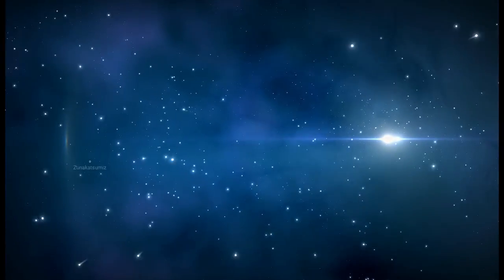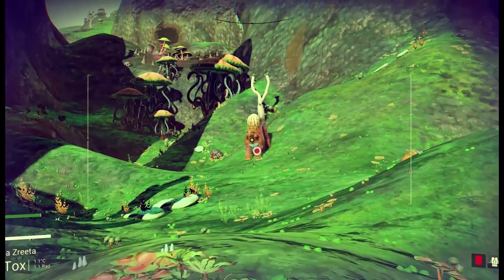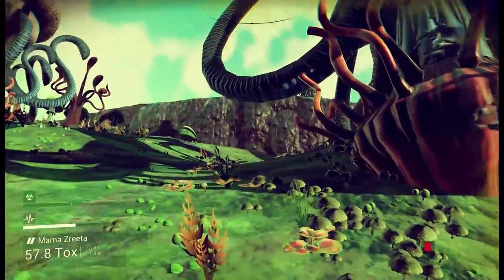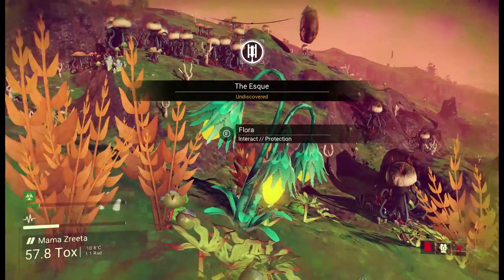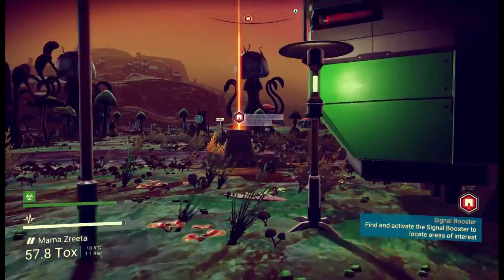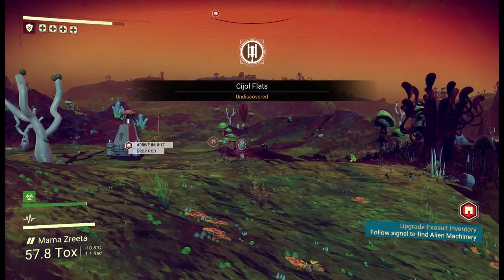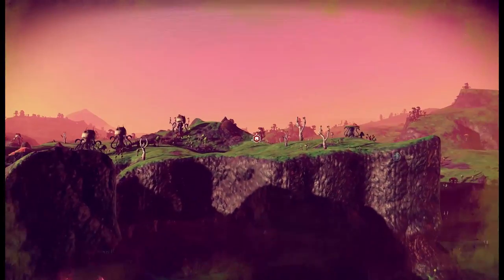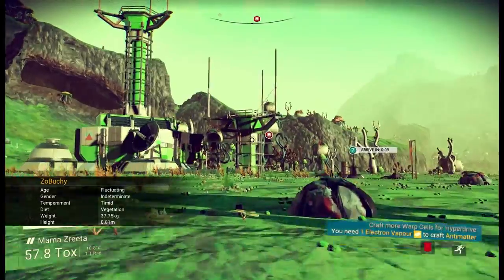No Man's Sky - 6 Mama Zreeta